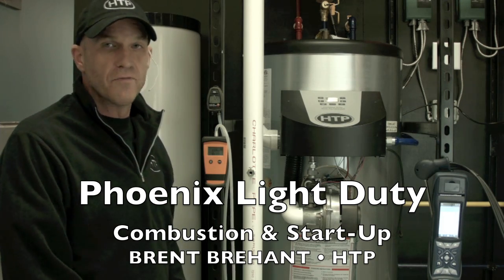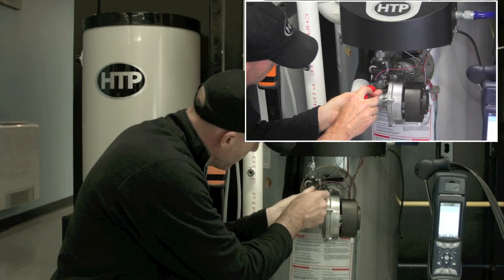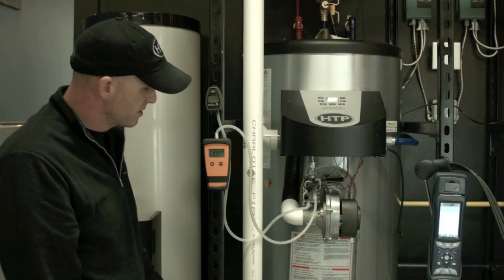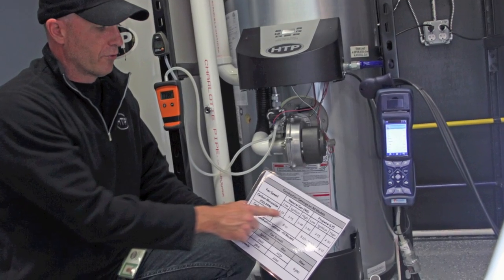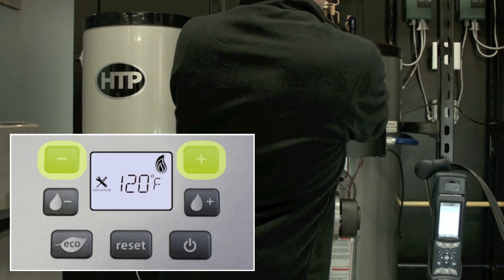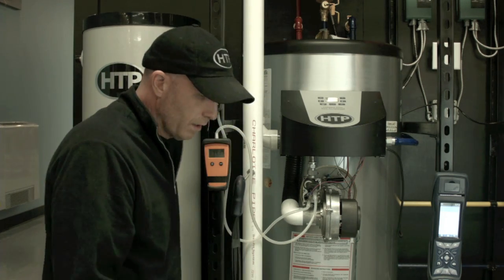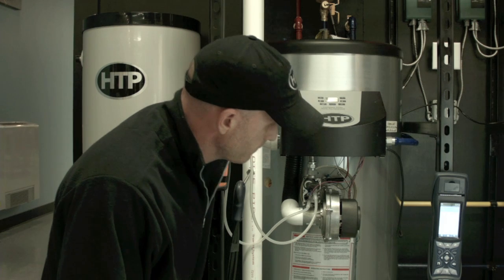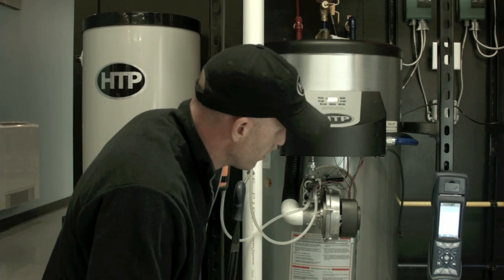Phoenix Light Duty Combustion Analysis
HTP's Phoenix Light Duty Combustion Analysis - This gas fired water heater is up to 97% thermal efficient with a 3:1 turn-down ratio. It is equipped with a 316L stainless steel tank to resist corrosion and last longer.